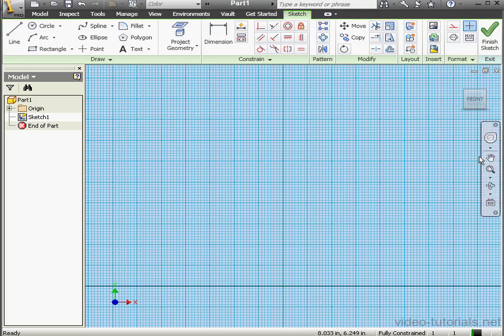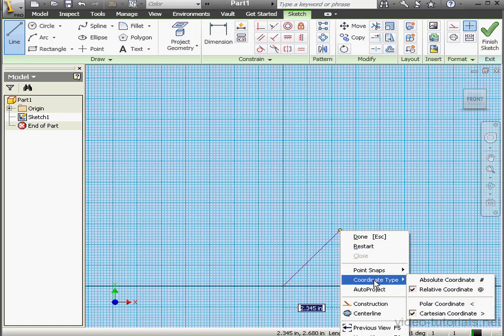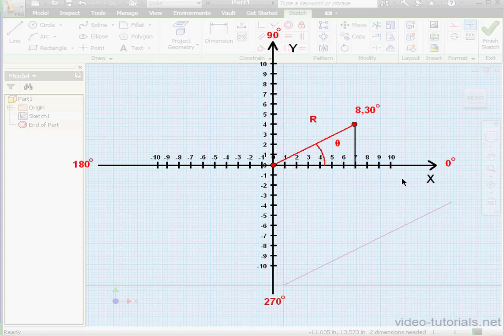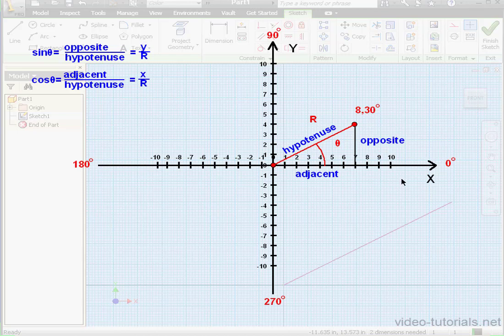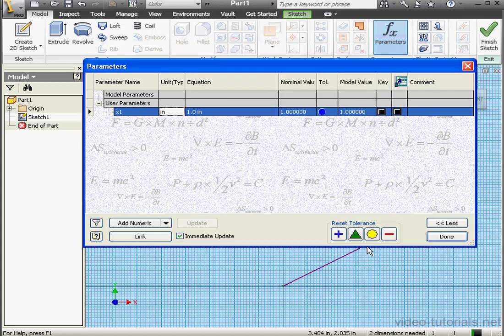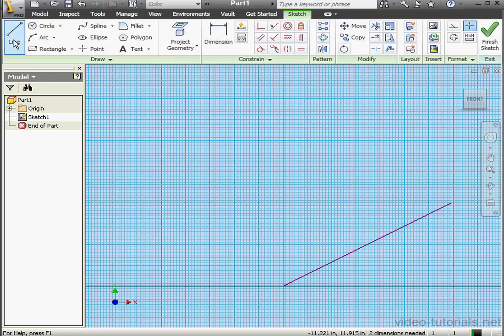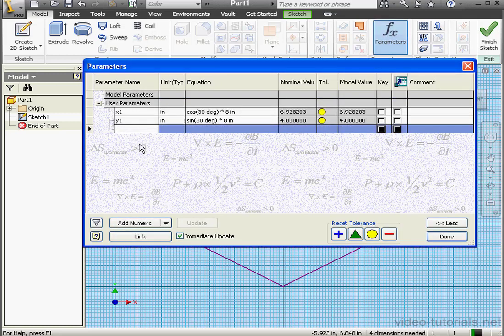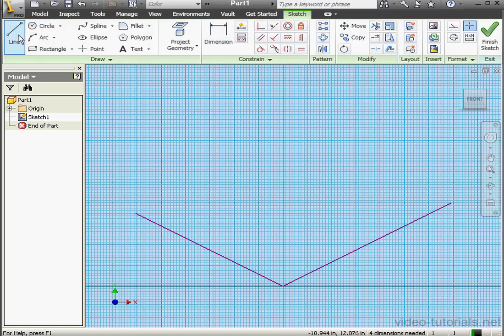AutoDesk INVENTOR Basic Training 28 ( Coordinate systems II )